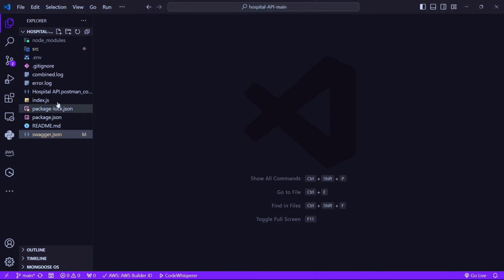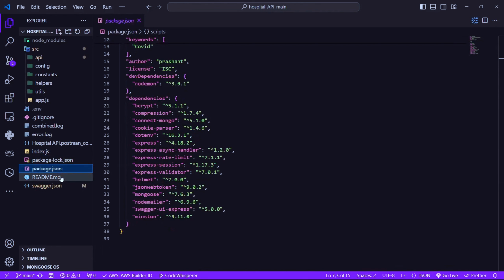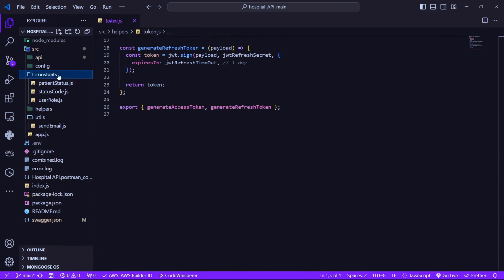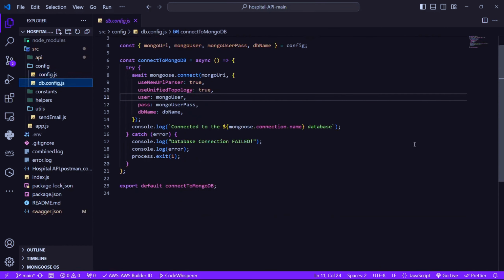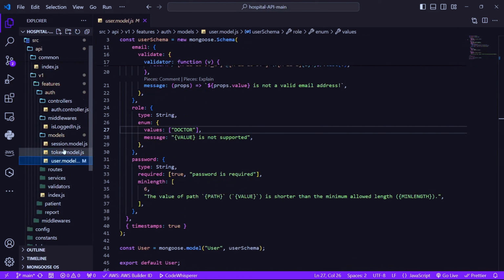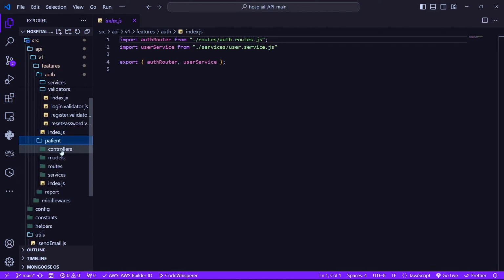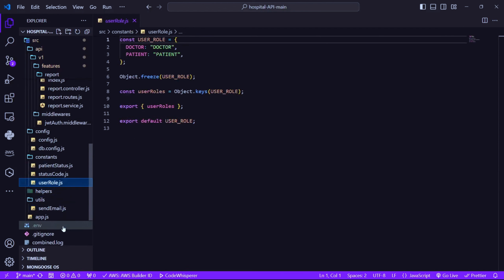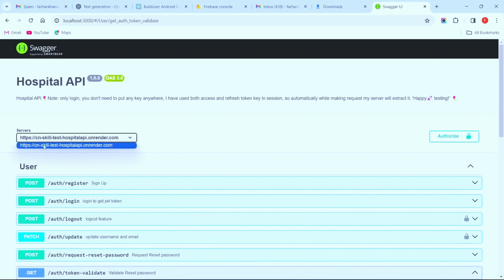Coding Ninjas SKILL TEST HOSPITAL API || CODEWITHABDUR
Coding Ninjas